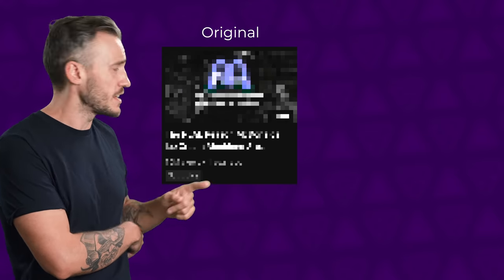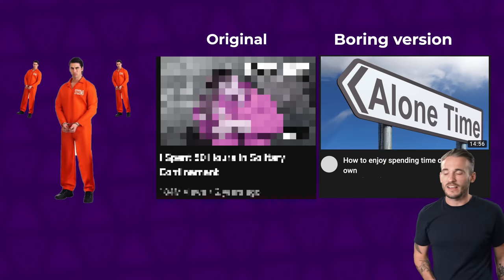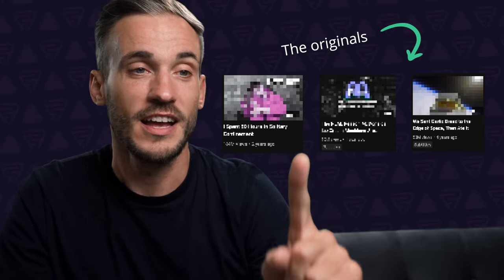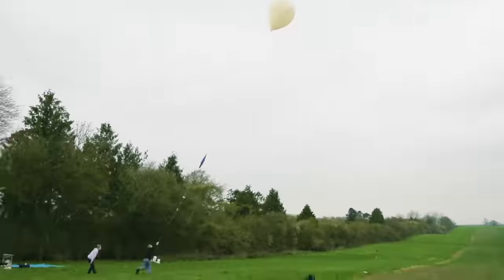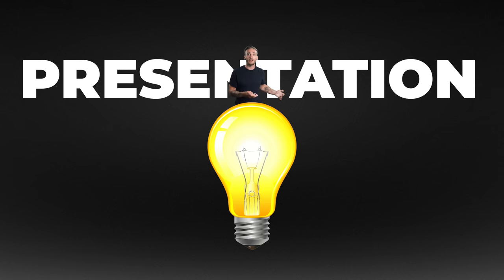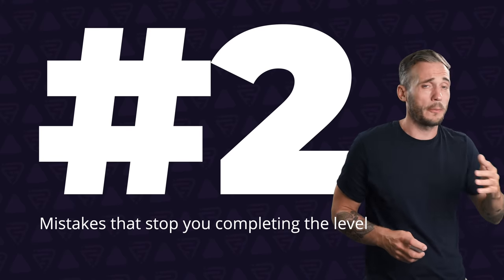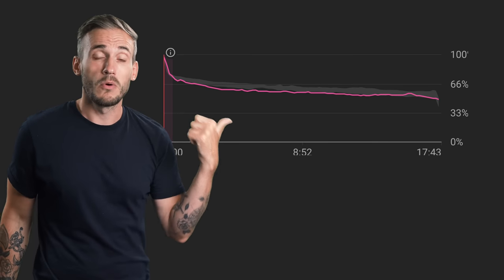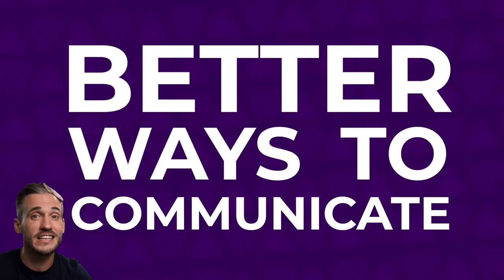This Stops 90% Of Videos Getting More Views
There is one thing 90% of YouTubers ignore that really wrecks every chance their video has of getting views or going viral. In this video you'll learn what it is and how to fix it.

✅ Grow Your Channel And Your Income In Only 4 Minutes